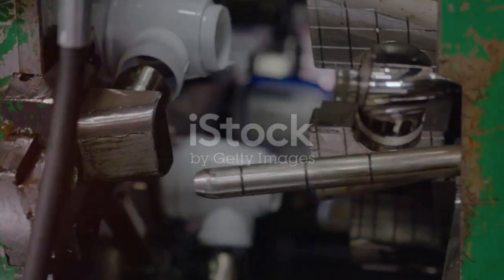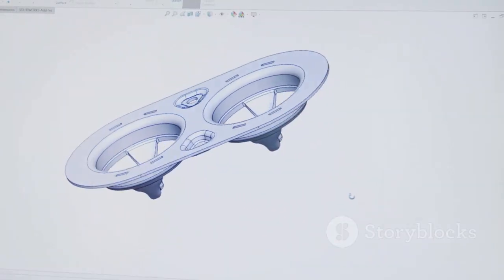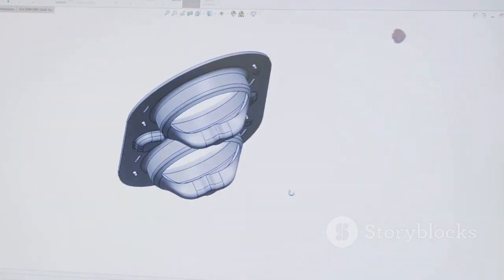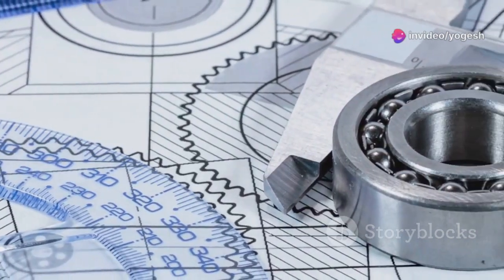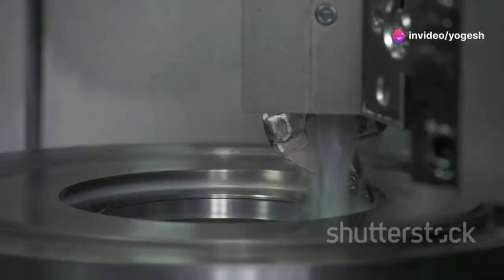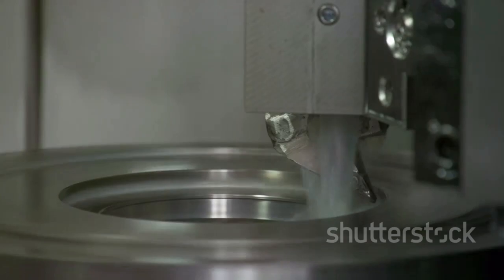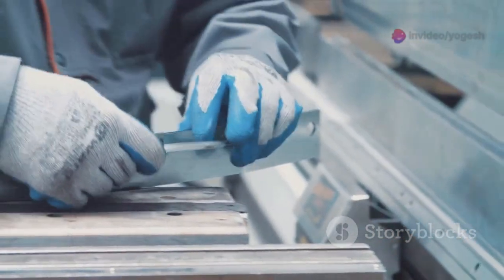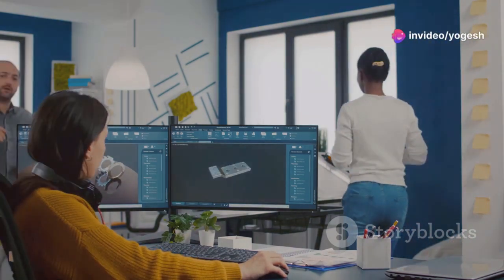Draft Angles in Plastic Molds The Secre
Unlock the secrets to flawless plastic part design by mastering the importance of draft angles! In this video, we break down the definition of a draft angle and why it's crucial in the injection molding process. Discover how proper draft angles prevent production delays, part damage, and inefficiencies, especially when separating stacked items or designing internal features like slots and holes. Learn best practices for choosing the right draft angles for smooth surfaces, ribs, bosses, and textured parts—plus tips on adjusting for texture depth. We’ll also highlight the cost-saving and quality-boosting benefits of drafting, and why collaborating with toolmakers is essential for manufacturability.